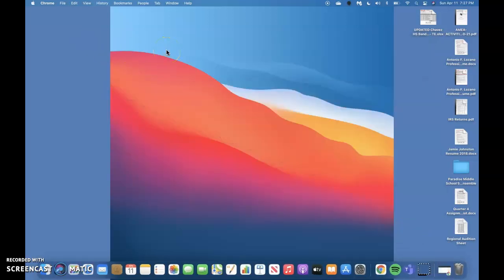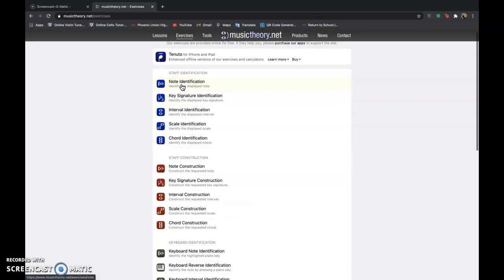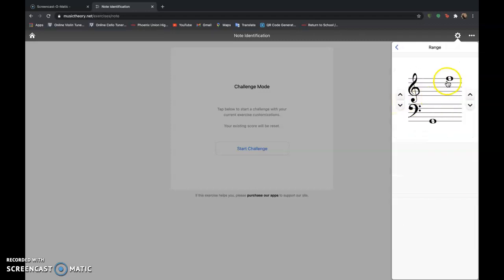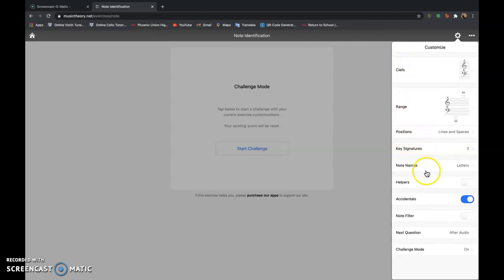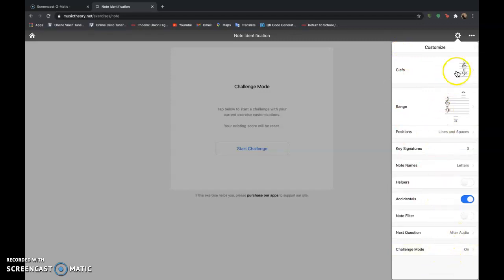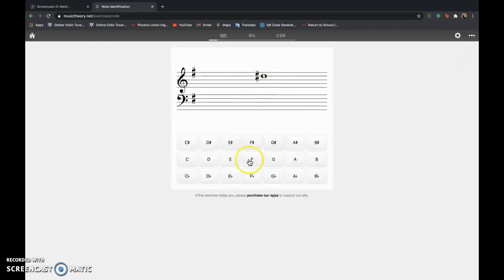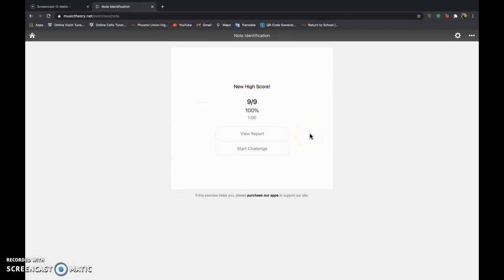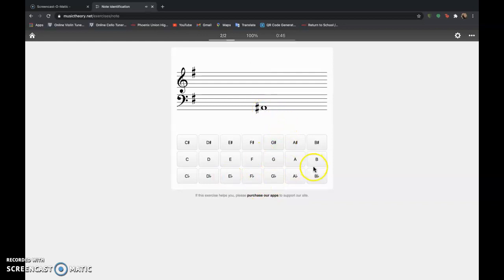Note Reading Activity Ledgar Lines